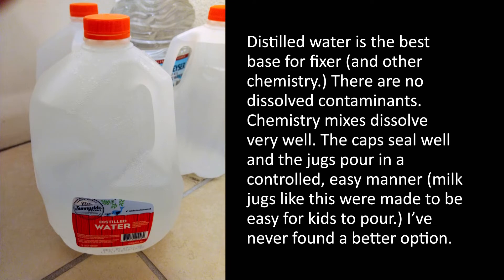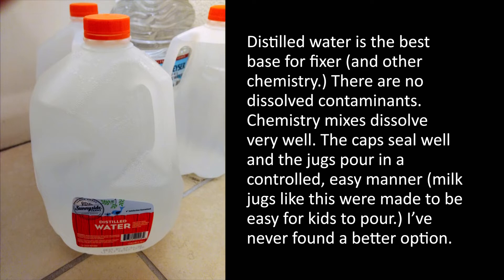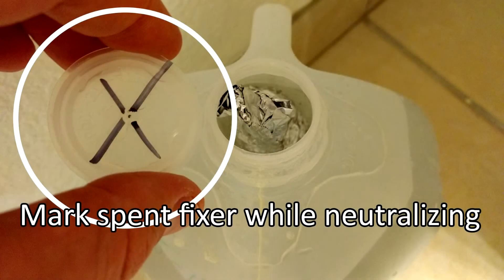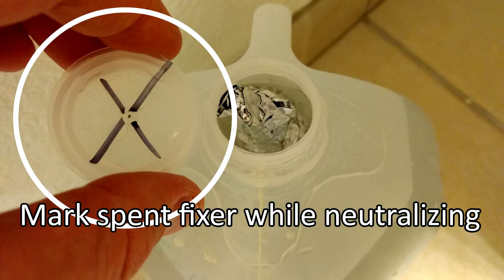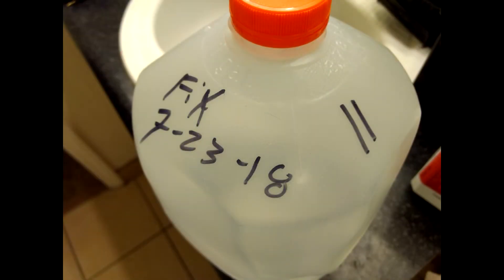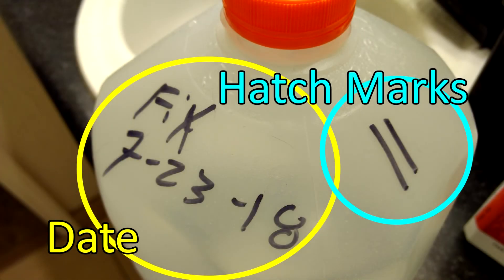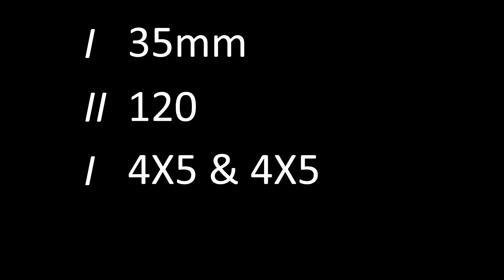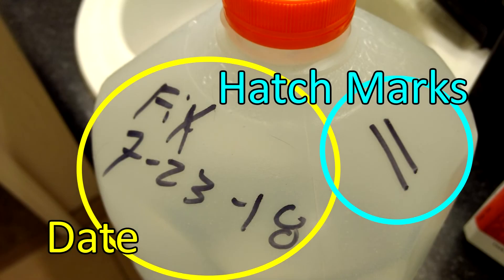Negative Flaw: Bad Film Fixer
Spoiled fixer cannot perform its primary job, to convert unexposed silver halide crystals into a stable and soluble ion easily removed by the water component of the fixer solution. Film fixer is a vital part of the developing process. It allows film to be brought into the light, but it also helps to deliver proper grain structure and image contrast. The reason that fixer helps control grain and contrast is the spoiled fixer, as noted in the introductory sentence, cannot full clear unexposed silver halide from the film, resulting in a foggy, blotchy, or grainy image when the film is brought into the light.

This video looks at how to gauge a fixer's lifespan, remaining usable life, and tips for making the most of your fixer.

Video script:
Those are some odd-colored blobs. Those shots are positives of black and white negatives that show fixer stain on the film. Here’s a negative of one of them so you can see the actual colors.

This shows a staining pattern. The same issue can also manifest as cloudy negatives or blotchy cloudiness. The issue here is that the fixer was bad. The negatives were likely also left to sit too long in the bad fixer to compensate for it being weak.

To prevent issues like this, keep your fixer fresh and don’t over-fix in bad fixer; simply get fresh fixer. As a guide, fix should be used for no more rolls than the manufacturer suggests on the package, liquid fix concentrate should be disposed of if it is not used to make stock solution before the expiration date, and stock fix solution, even unused, should not be kept longer than six months. So, when you mix your fix, always write the date you mixed it on the bottle. Also use hatch marks to count off the number of rolls you’ve used in 35mm equivalent. I used 1 hatch for 35mm, two hatches for a roll of 120, and two 4X5 sheets to one hatch. 110 I honestly don’t mark because it’s about 25% of a 35mm roll.